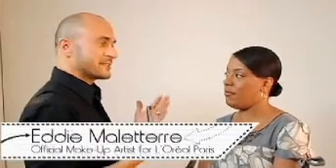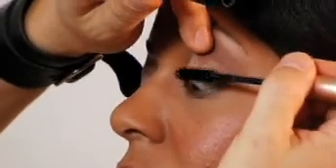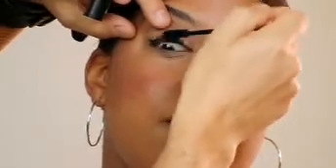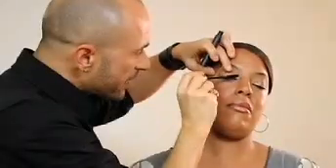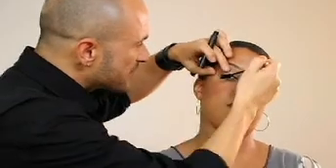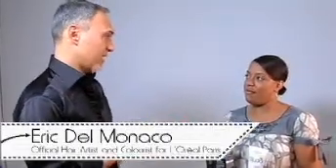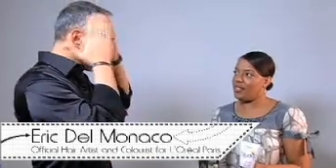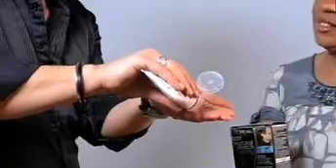Low Key Makeup Tutorial | Runway to Real Way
FLARE brings you expert tips from L'Oreal stylists to show you how to get the an understated, pretty makeup look

Heart us on Instagram: @flaremag
Share the love on Pinterest: /flarefashion